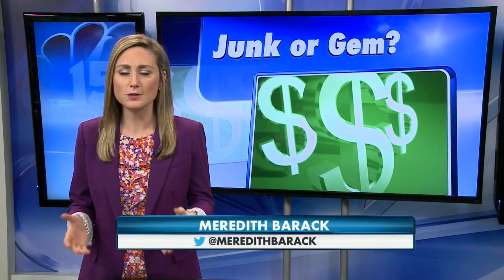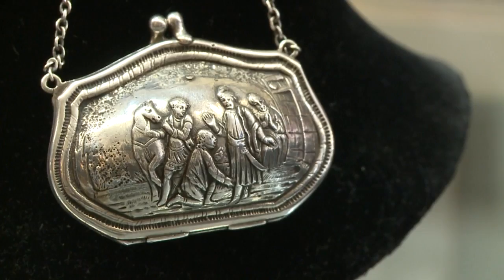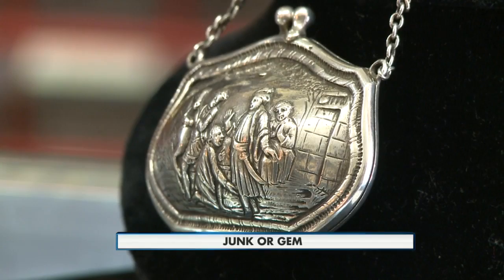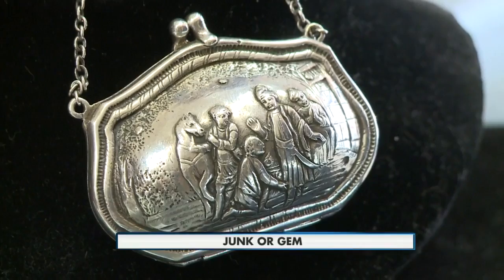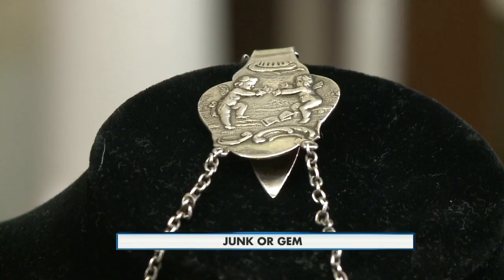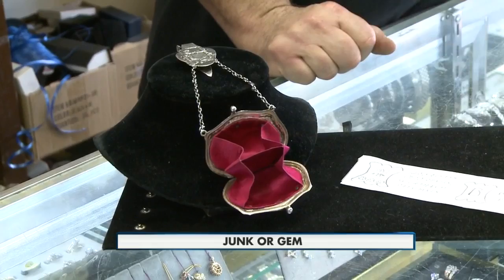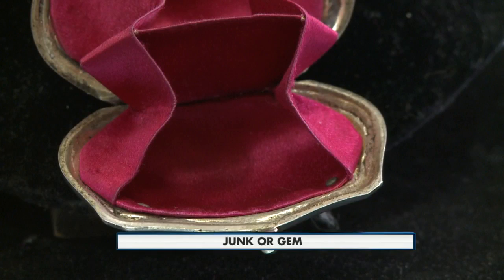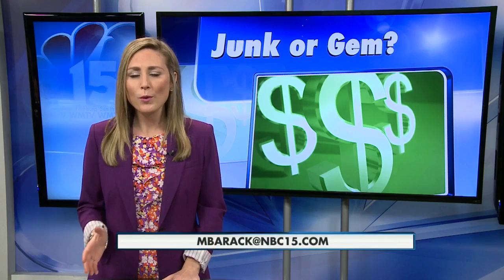Junk or Gem: Chatelaine Purse 4-20-15